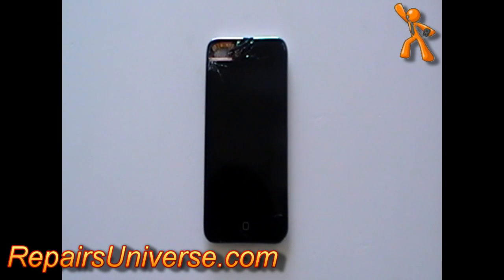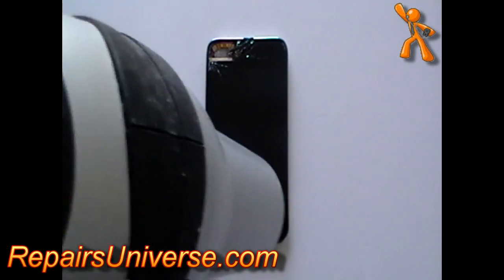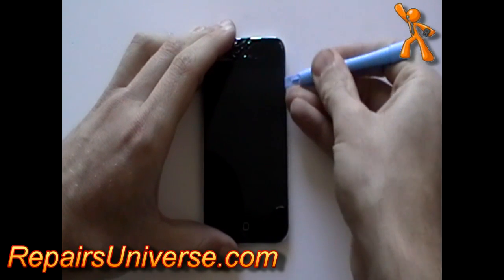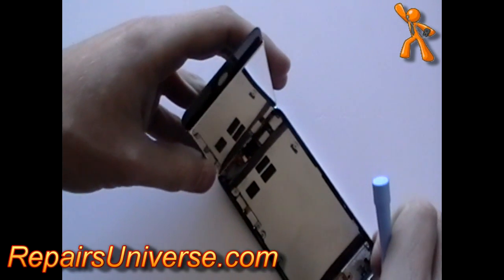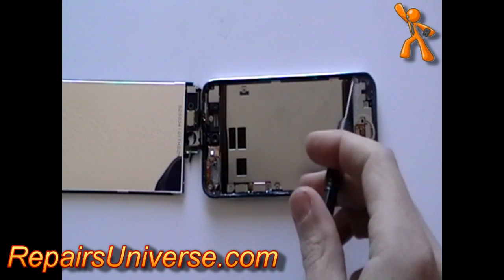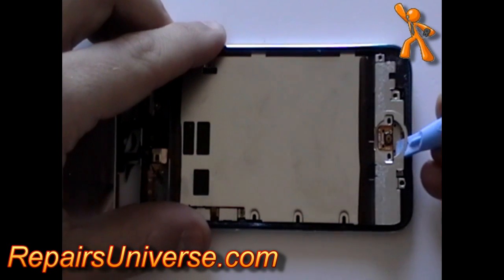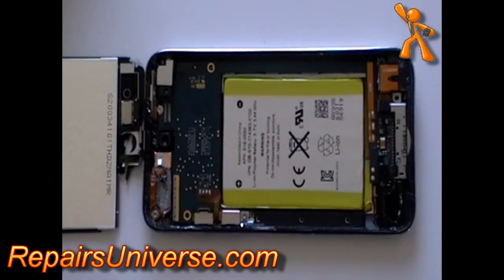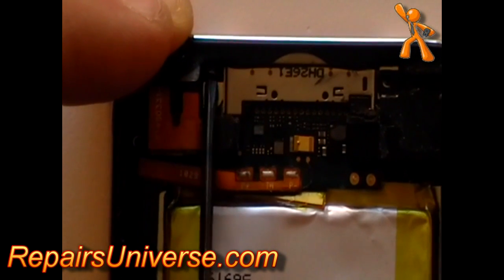iPod Touch Headphone Jack Replacement Repair Guide - 4G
- All repair tools and replacement parts shown in this video can be found here.
This iPod Touch 4th Generation repair guide shows how to replace a faulty or bad headphone jack on your Apple iPod Touch mp3 player.